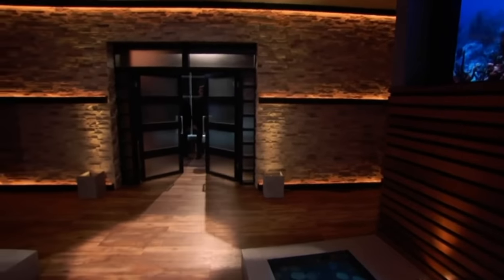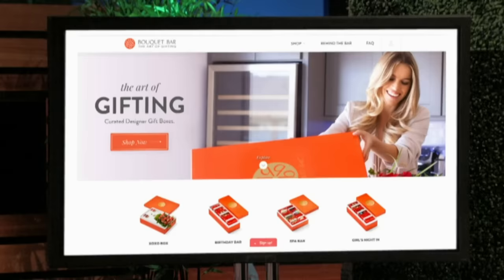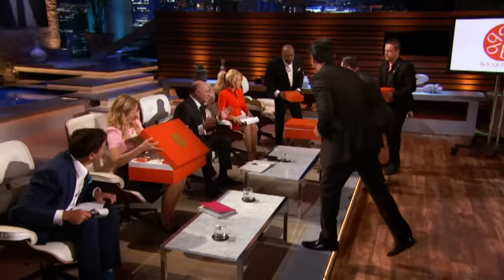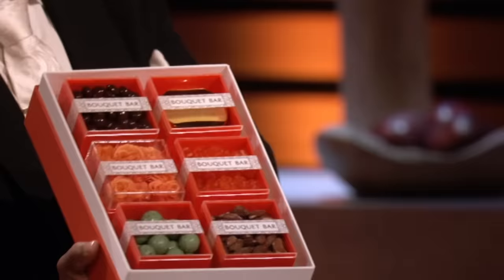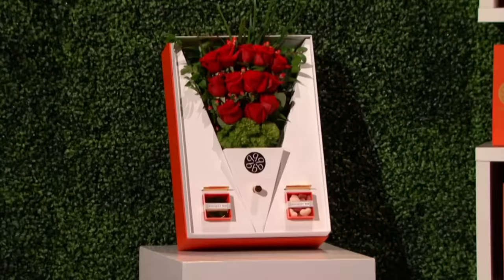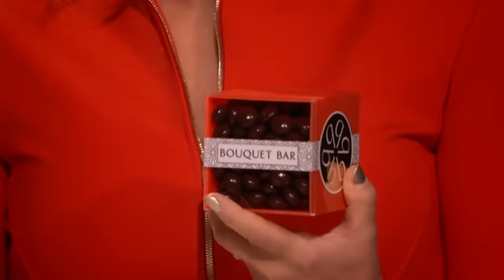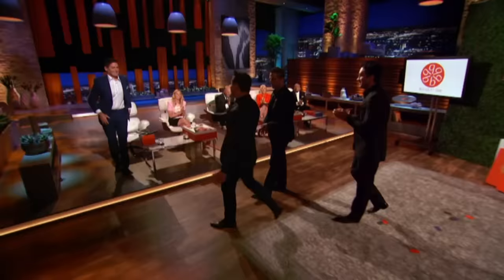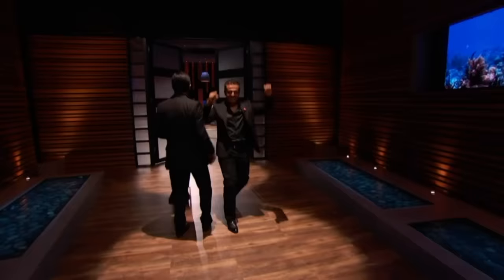Bouquet Bar Is This Close To Losing Their ONLY Deal! | Shark Tank US | Shark Tank Global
David Yusuf, Sal Aziz and Alex Amidi are seeking $150,000 for 10% of their designer gift box online platform, Bouquet Bar.

Bouquet Bar Are This Close To Losing Their ONLY Deal! | Shark Tank US | Shark Tank Global